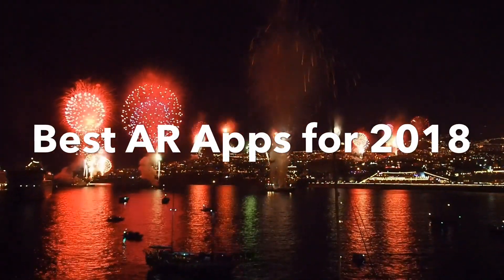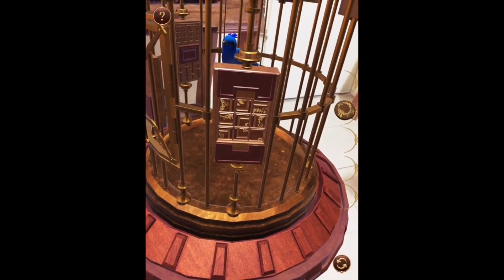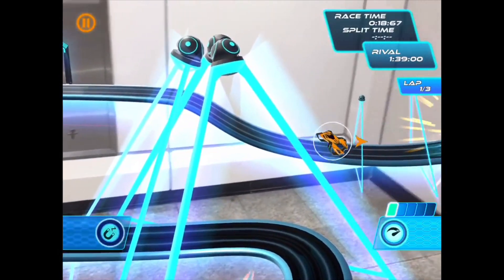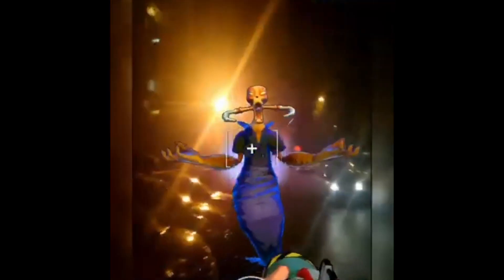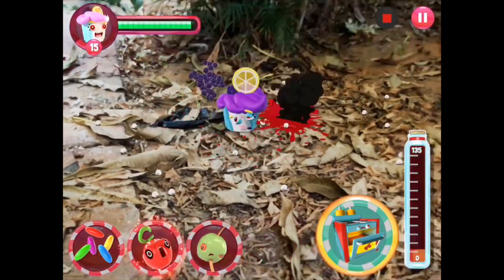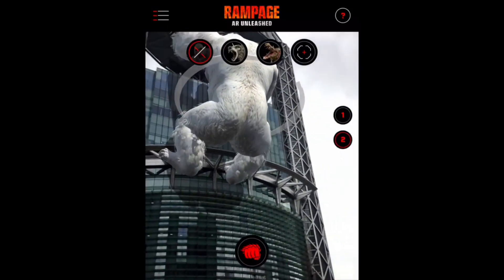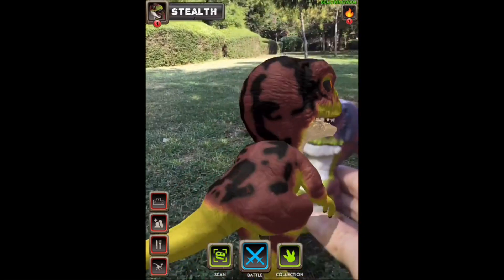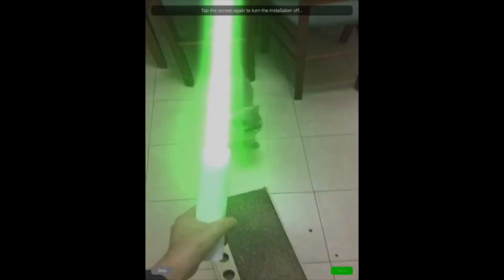Best iOS/Android Augmented Reality (AR) Apps of 2018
In this video I share with you what I think are The Best iOS and Android augmented reality (AR) apps and games for 2018. As we close the year I thought it would be great to give a shout to the top apps out there, so more people who are getting new mobile phones that runs ARCore and ARKit know which are the most recommended apps and games out there, so they can download and try them out.

Of course, this is not the full list, had to keep it relatively short. For more information about the best apps, make sure you check out AR Critic blog.

HAPPY NEW year & MERRY CHRISTMAS!